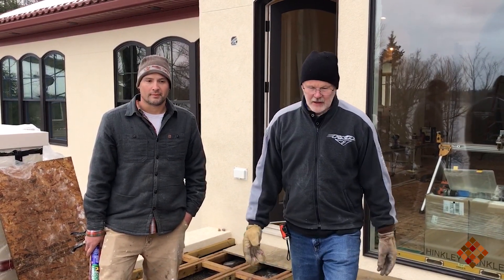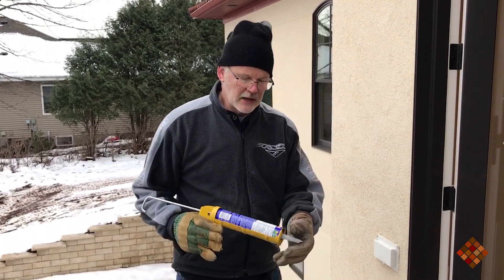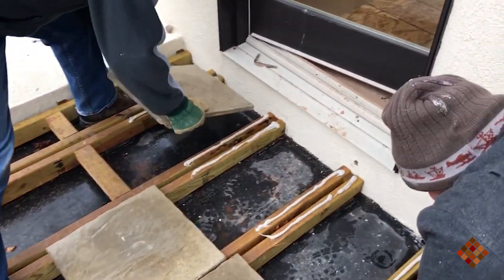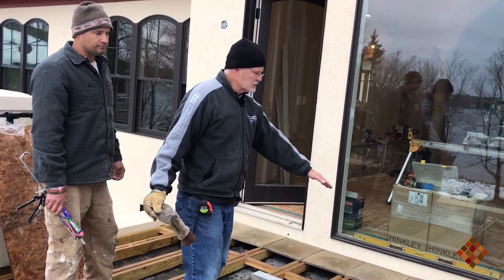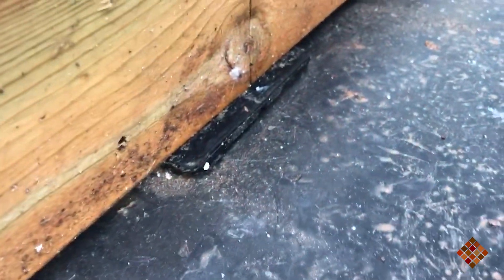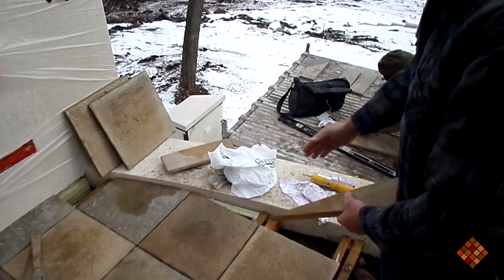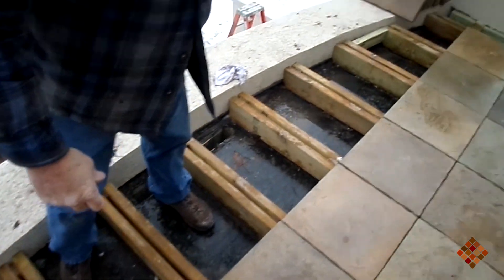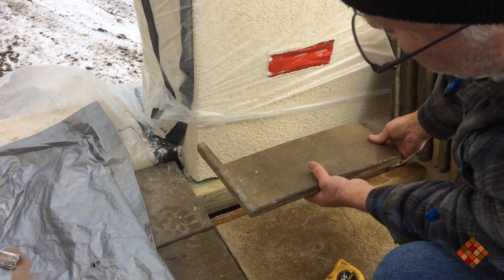How to Install DekTek Tile™ Concrete Roof Deck Tiles Over EPDM Rubber Membrane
DekTek Tile™ is thrilled to share, How to Install DekTek Tile™ Roof Deck over EPDM Rubber Membrane!

This stunning roof deck was installed by DekTek™ PRO Northern Home Design located in Northern Minnesota.  This new construction Mediterranean style home was designed by Keppers Design Architecture and built by Bergstedt Builders. Notice the gorgeous design, attention to detail, and amazing quality and craftsmanship.

Northern Home Design™ installed the DekTek™ concrete tiles over an EPDM rubber membrane roof deck. Then used a thin pedestal pads to shim up the joists so they’re not touching the rubber membrane. Afterwards, they set the joists (a sister 2x4s) on the pads. This gives enough room for tiles to rest on. Then left a ¼ to ¾ spacing between joist for water drainage.

To build a tile deck frame over a sloped rubber roof you can use treated 2x4 sleepers 16" o.c. and cut wood posts or shims to level the sleepers or use adjustable pedestals. On this project the carpenter chose to use two 2x6 sister joist together and then cut the joists triangularly to level out the slope of the deck. Then installing the tile over the roof deck framing using adequate adhesive; however, install used PL500 adhesive.  The install did not use any mechanically fastened edge trims like most DekTek Tile™ decks because of the butting the roof tiles into the parapet walls.

To learn more about this roof deck or and questions on using DekTek Tile™ in roof deck application please call or email